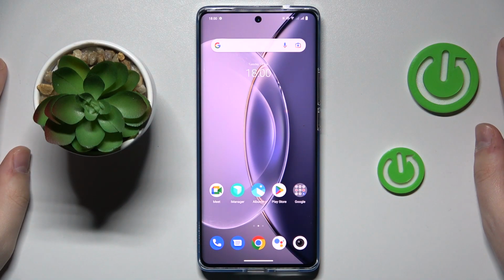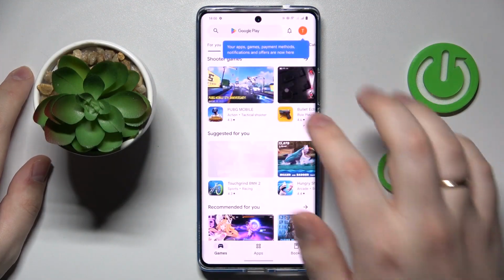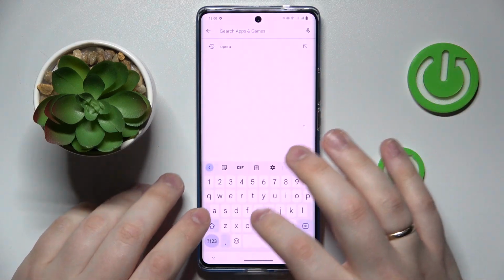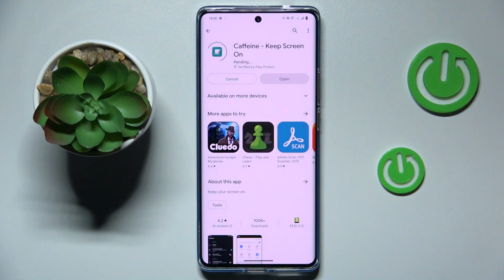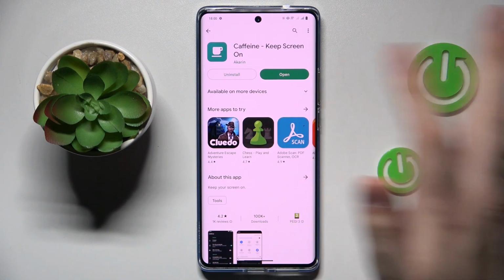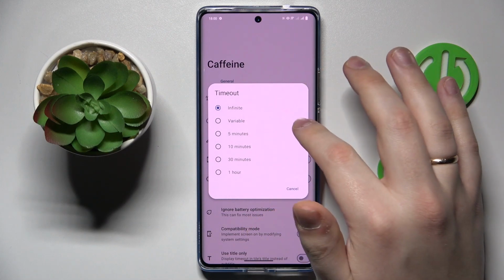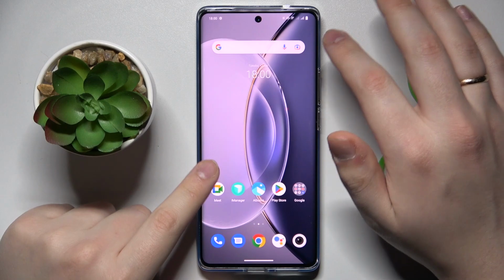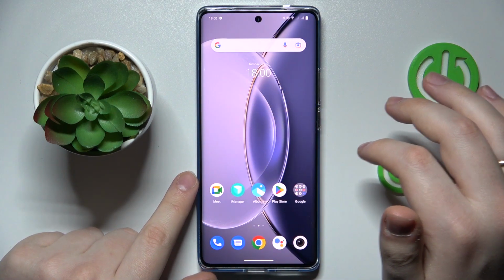How to Change the Screen Timeout Value to Never on a VIVO X90 Pro - Caffeine App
Do you want to keep your VIVO X90 Pro screen on forever? In this video, we will show you how to set the screen timeout value to never using the Caffeine app. With this app, you can keep your phone's screen on as long as you want, without having to constantly tap the screen or adjust the settings. We will guide you through the process step by step, so you can easily install the app and customize the settings to suit your preferences. We will also give you some tips on when it might be useful to use this feature, such as when reading a long article or watching a movie. By the end of this video, you will know how to use the Caffeine app to keep your VIVO X90 Pro screen on forever, helping you to get the most out of your device.

How to set the screen timeout to never on a VIVO X90 Pro? How to prevent the display from going to sleep on a VIVO X90 Pro? How to stop the screen on the VIVO X90 Pro phone from turning itself off automatically?